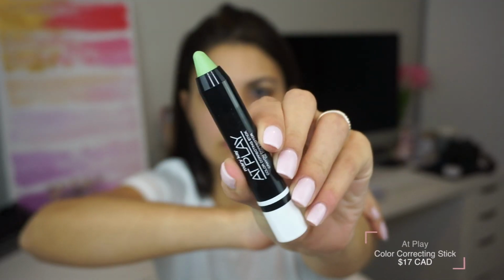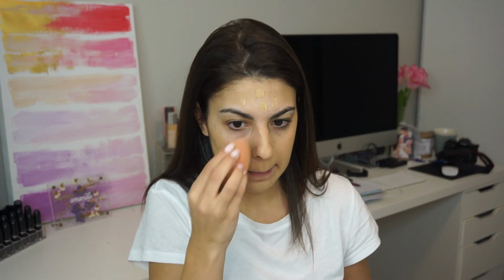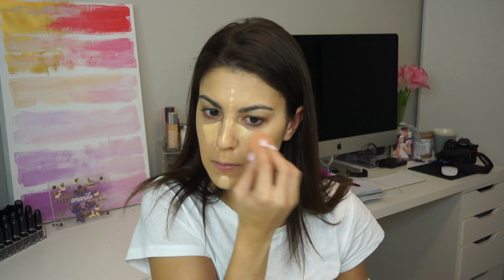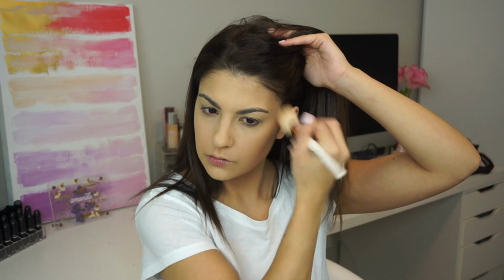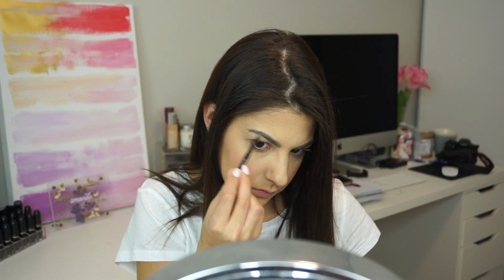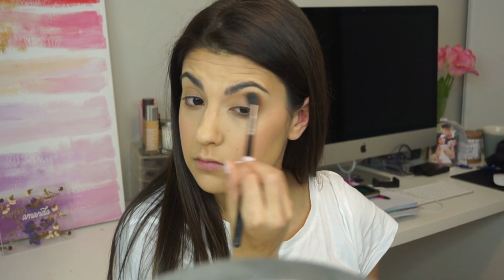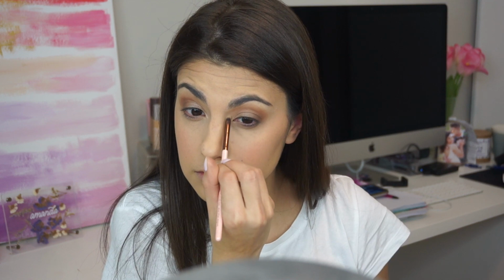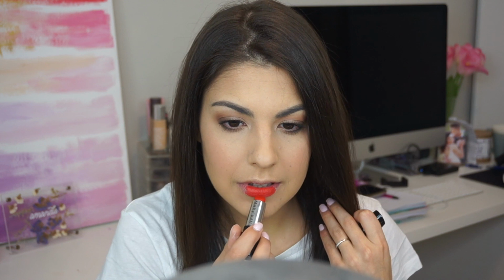Mary Kay Spring Makeup Tutorial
Hi friends!! I am so excited for today's video! We're doing a full Mary Kay Spring Makeup Tutorial! We're using all Mary Kay makeup products to create a super easy and put together spring look!

I hope you enjoy this video, I'll try to link the reviews to these products below!

xo

PRODUCTS USED ►
Mary Kay foundation primer
Mary Kay At Play Color Correcting Stick in green
Mary Kay perfecting concealer in light beige
Mary Kay sheer mineral pressed powder in beige 1
Mary Kay chromafusion contour powder in latte
Mary Kay chromafusion blush in juicy peach

PREVIOUS VIDEOS ►